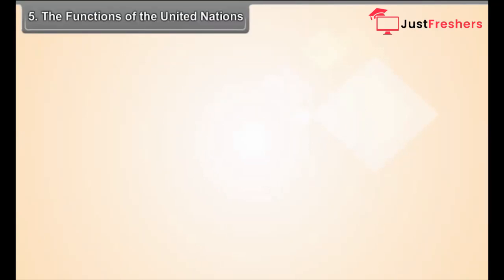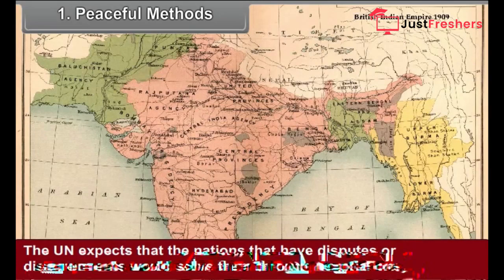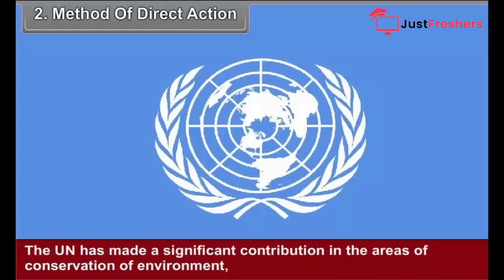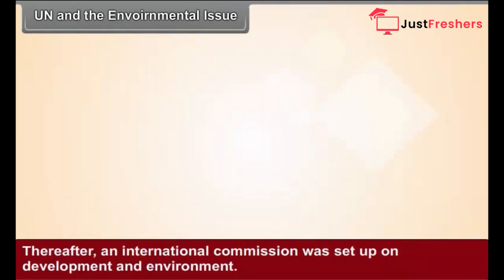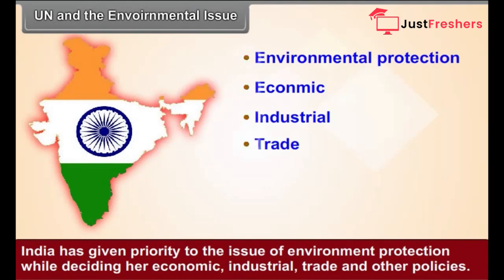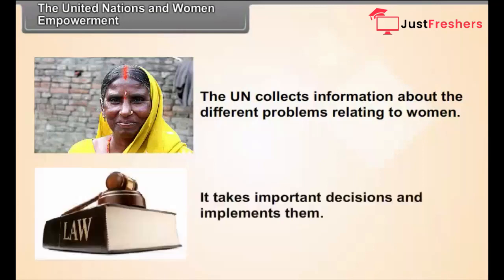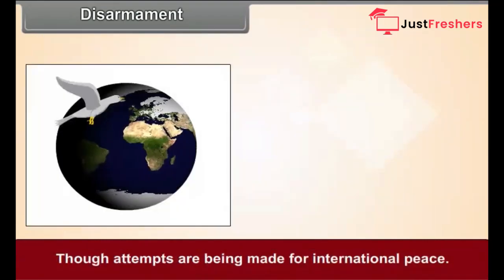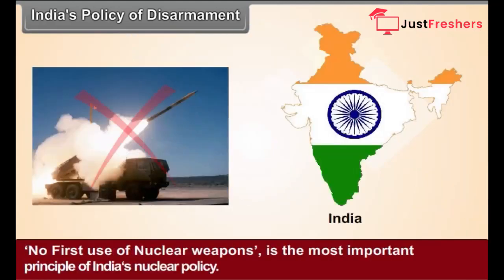Class 8 - SS - Functions of United Nations